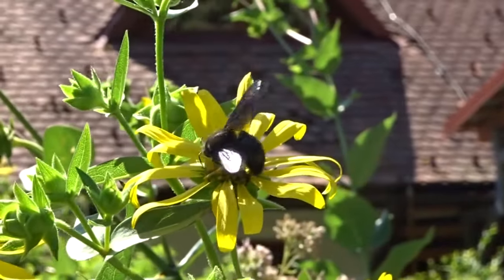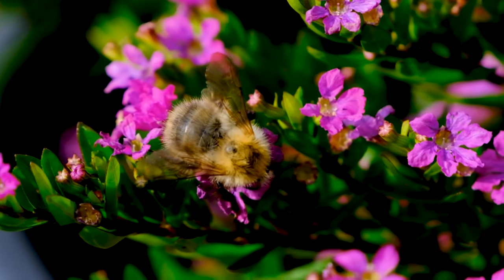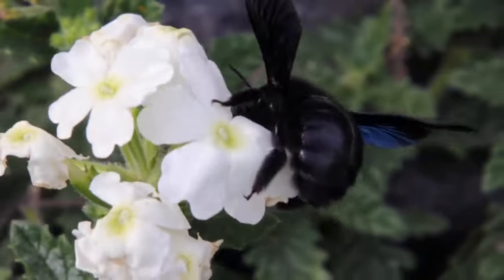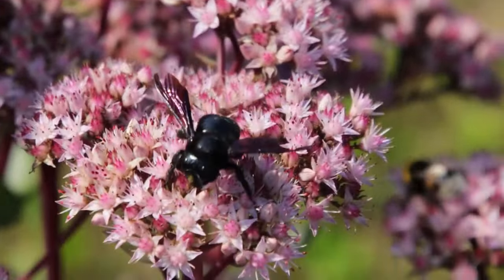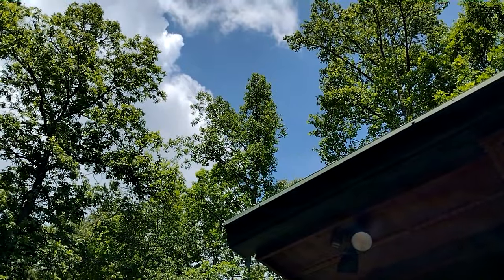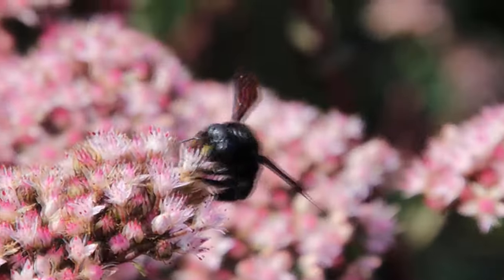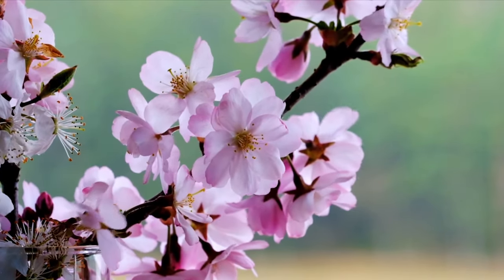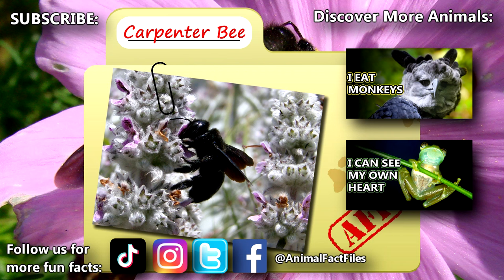Carpenter Bee Facts: the WOOD BEE 🐝 Animal Fact Files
Carpenter bees are well-known for their wood-boring behavior, but did you know these bees don't actually eat wood? Learn more carpenter bee facts on this episode of Animal Fact Files!

Scientific Name: Genus - Xylocopa
Range: worldwide (sans extremely cold places)
Habitat: fields, forests, anywhere with flowers and dead wood
Size: more than 1 inch (2.5 cm) long
Diet: pollen and nectar
Threats: birds, arthropods like spiders, etc.
Lifespan: up to 3 years

Carpenter Bee SIZE 0:00
Carpenter Bee VS BUMBLEBEE 0:23
Carpenter Bee STING 0:58
Carpenter Bee NEST 1:29
Carpenter Bee EAT WOOD? 2:24
Carpenter Bee SOLITARY BEE 2:59
Carpenter Bee DIET 3:18
Thanks! 3:53